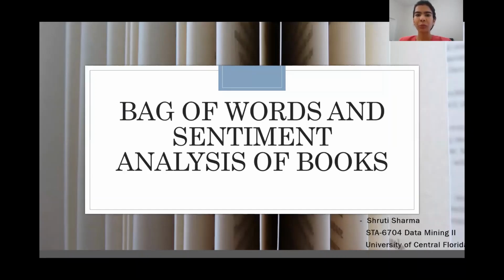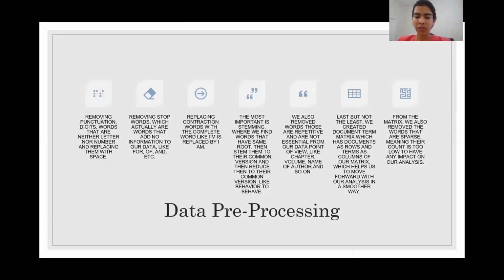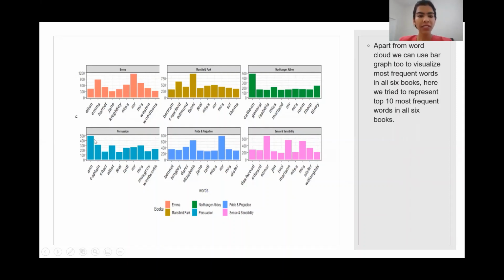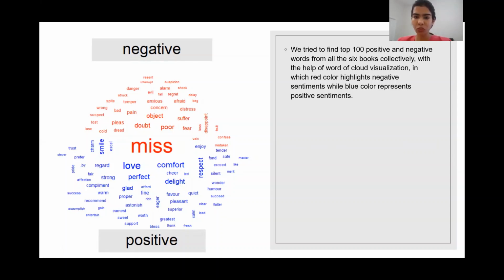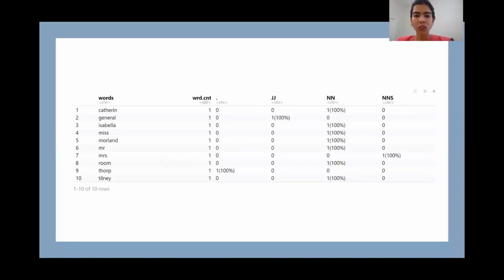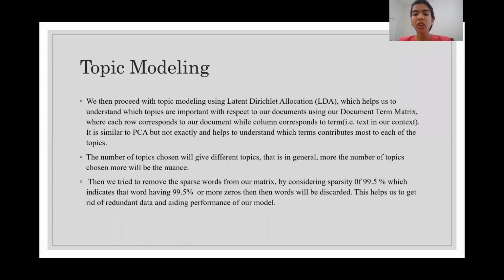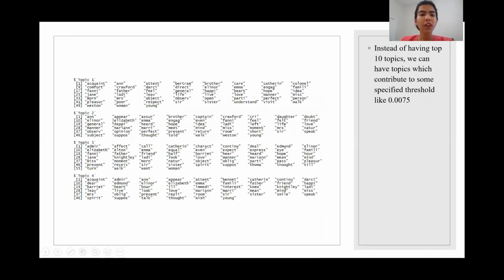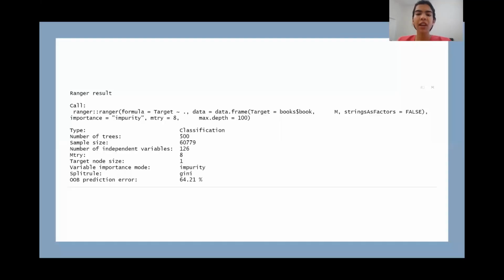Bag of Words & Sentiment Analysis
It is a video focusing on how Bag of Words and Sentiment Analysis can be performed on Books for Analysing text of the books